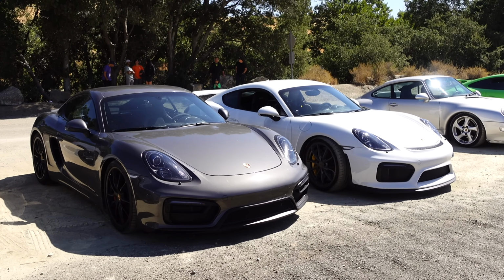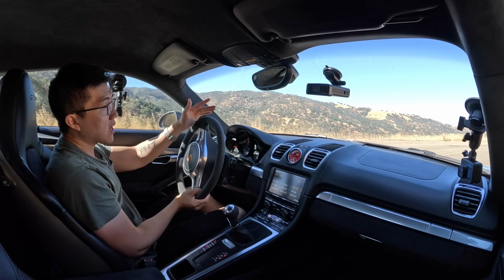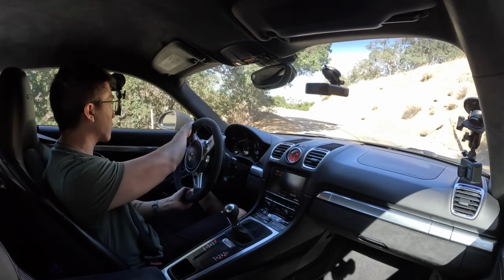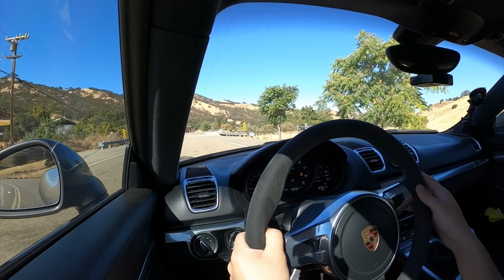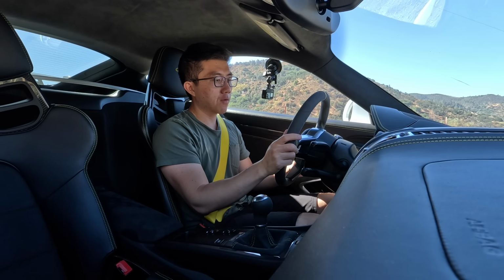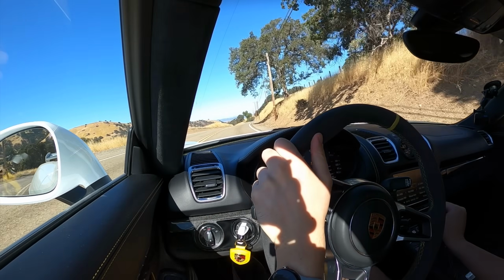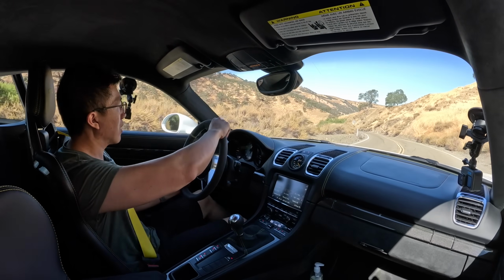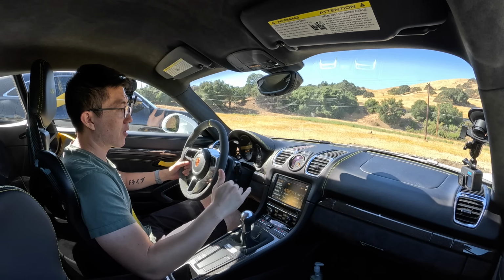2016 Porsche Cayman GTS vs 2016 Porsche Cayman GT4 - Head to Head Review!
I finally found the answer to a question I've long pondered: Is the 981 GT4 really worth $20-40K more than the 981 GTS?